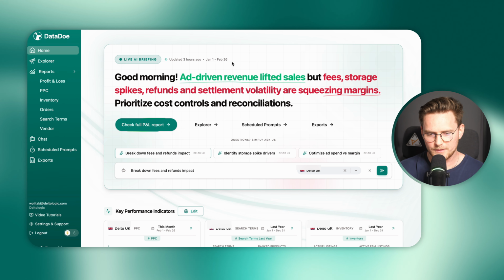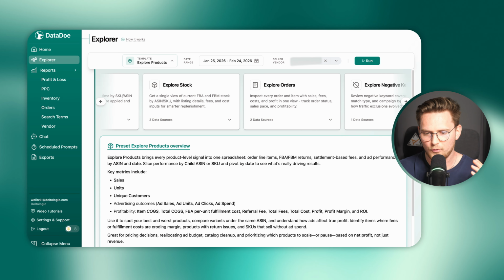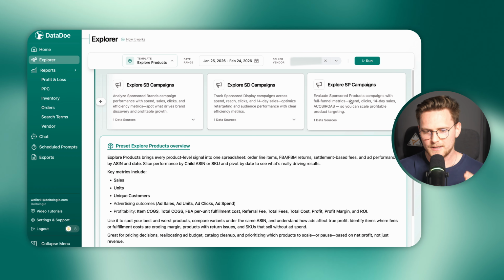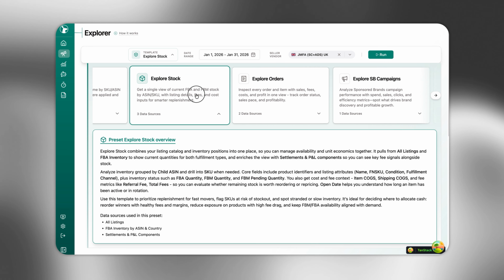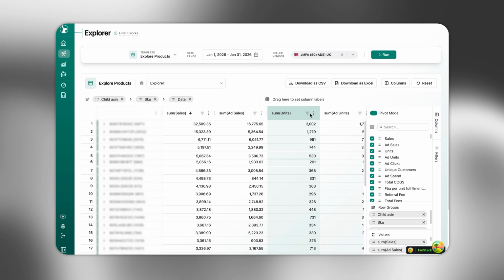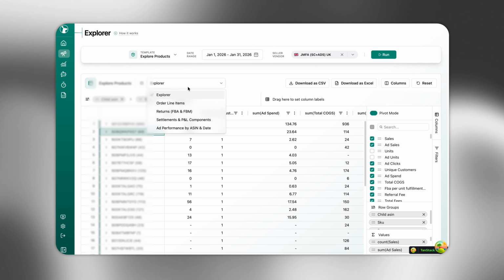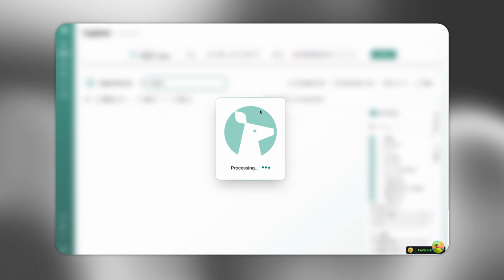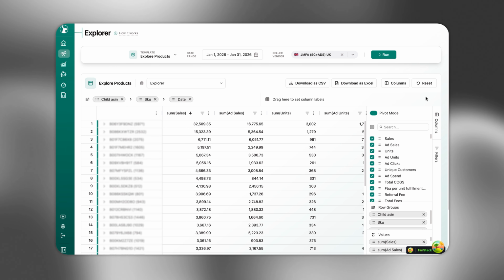Analyze Amazon Seller Data Like a Pivot Table in Excel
Want to explore your Amazon Seller data like in Excel - but with profitability, ads, and fees already calculated?

In this video, I show you the Explorer feature in DataDoe, a powerful data analysis tool for Amazon sellers and agencies. You’ll see how to analyze product performance, filter data, add custom metrics, and build your own reports using a flexible table view.

Explorer lets you dig into your Amazon data without relying on static dashboards or manual spreadsheets.